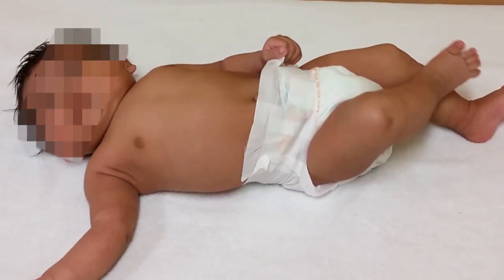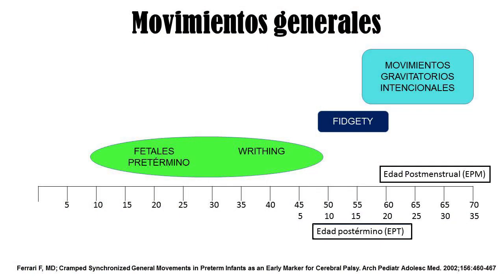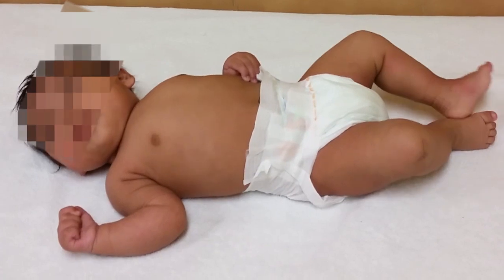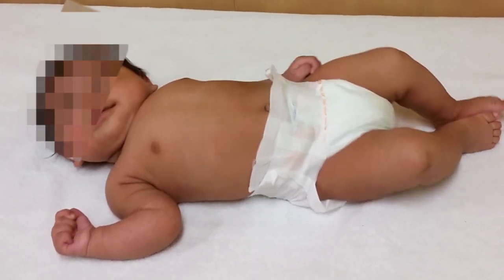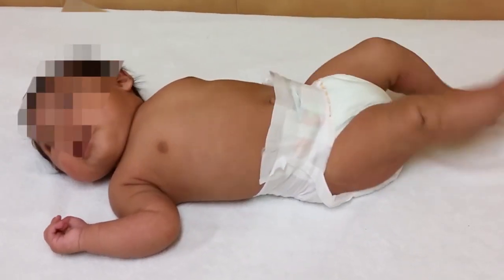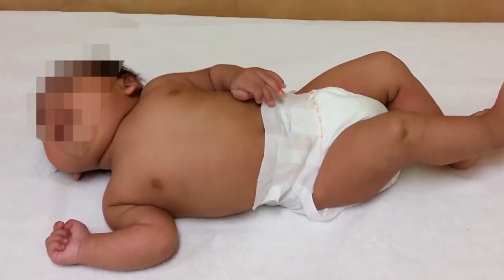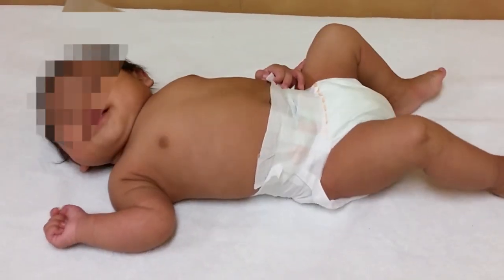GM Trust Certification Assessment of General Movements according to Prechtl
COURSE BASIC. Mexico City. 26 to 29 Jun  by 2018.
COURSE ADVANCED. Mexico City. 30, jun to 3 Jul by 2018.